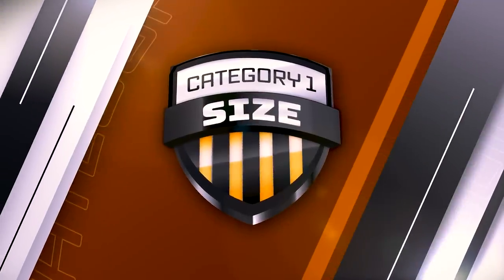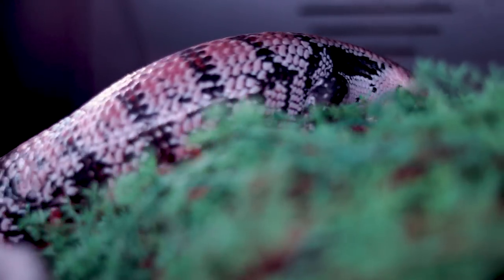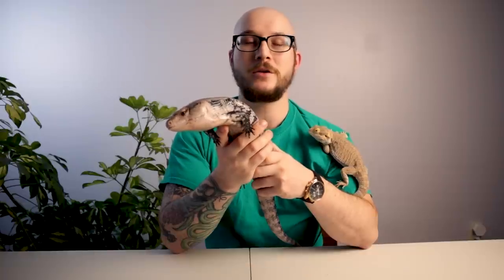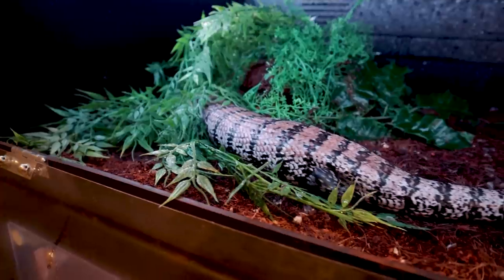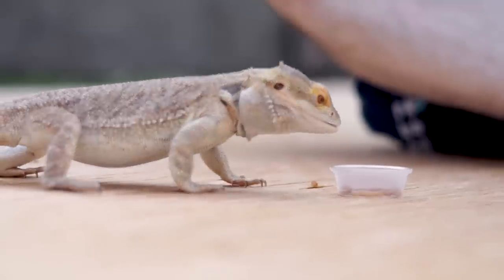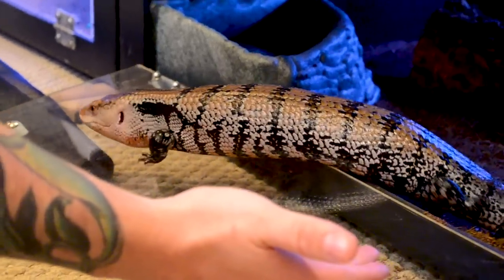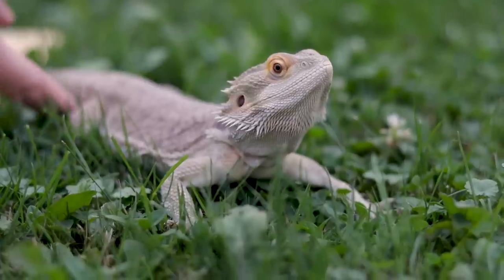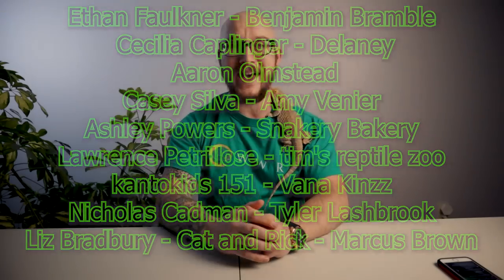Bearded Dragon Vs Blue Tongue Skink | Which Is The Best Pet Lizard For You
Which is the BEST pet lizard? Is it a Bearded Dragon or a Blue Tongue Skink? Lets find out which lizard is best for you!